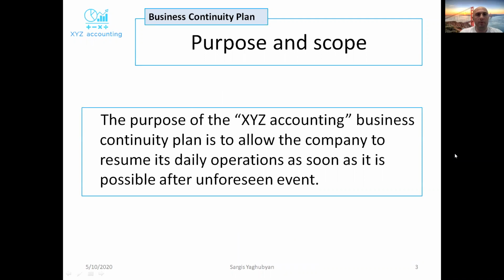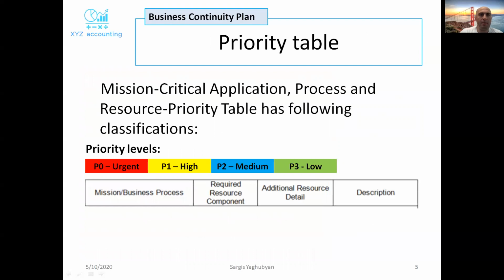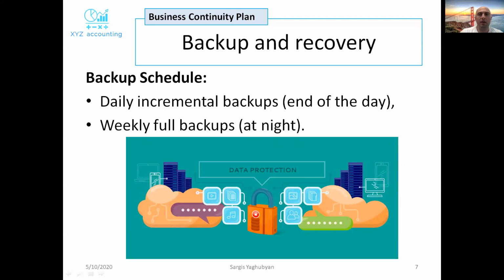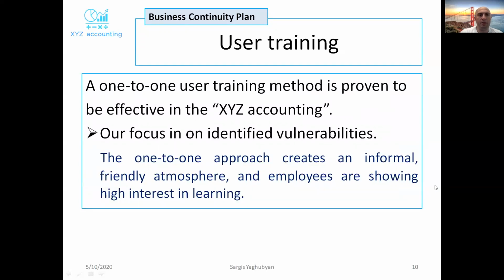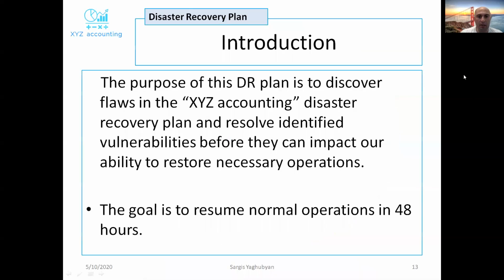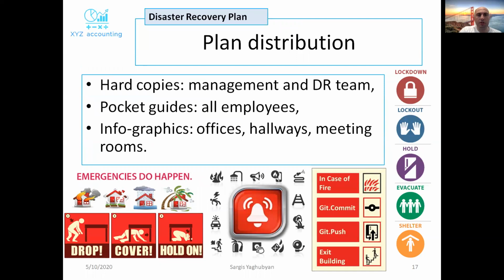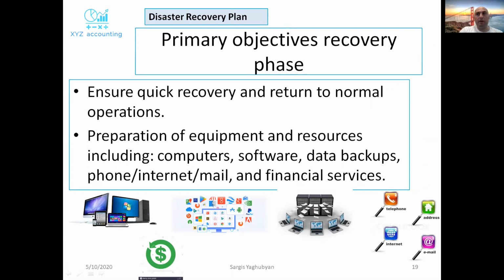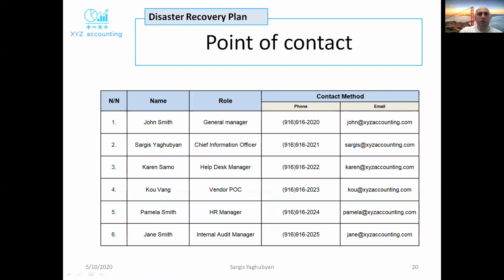Business continuity (BC) and disaster recovery (DR) Plan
Both approaches to crisis management that help organizations continue to operate during and after a disaster.

ARC collage assignment.

Resources for Information Technology Disaster Recovery Planning

Computer Security Resource Center - National Institute of Standards and Technology (NIST), Computer Security Division Special Publications
Contingency Planning Guide for Federal Information Systems - NIST Special Publication 800-34 Rev. 1
Guide to Test, Training, and Exercise Programs for IT Plans and Capabilities – NIST Special Publication 800-84
Building An Information Technology Security Awareness and Training Program - NIST Special Publication 800-50